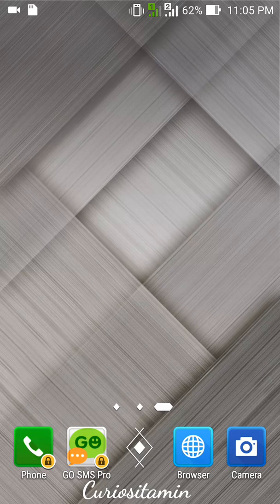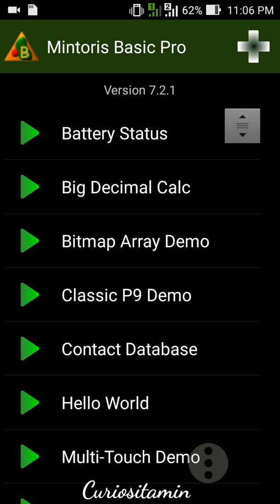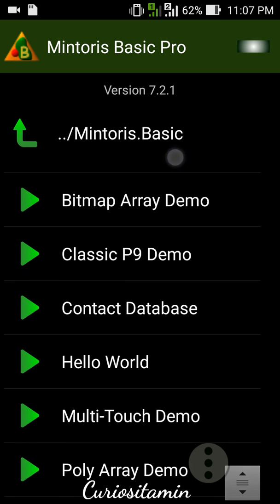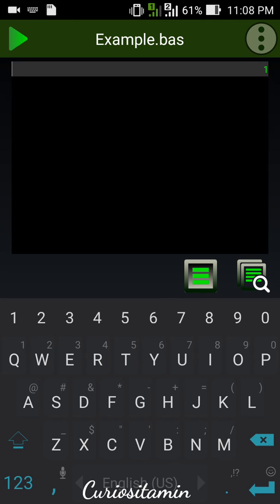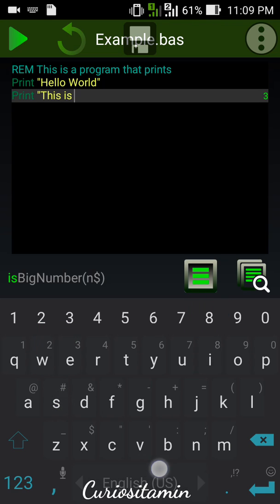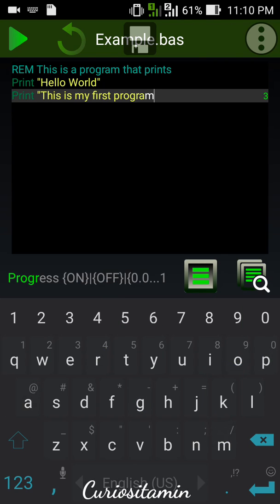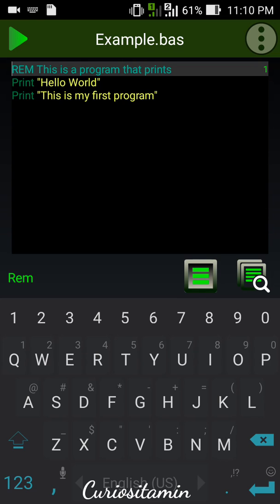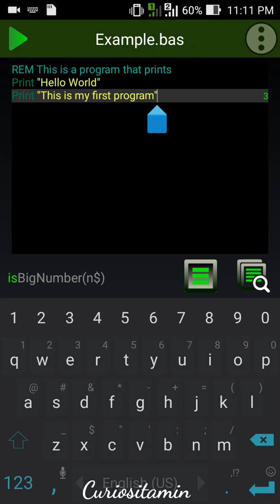BASIC Programming For Newbie on the go: Introduction(Mintoris Basic for Android)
(This is my first ever video,sorry for terrible English)
Absolute beginner's tutorial for learning programming for the first time. Even no computer is needed, just an Android Smartphone that's all.
The video elaborates basics of using the app Mintoris Basic an Android app for BASIC(Beginner's All Purpose Instruction Code) Language Programming

There's also a trial/free version available